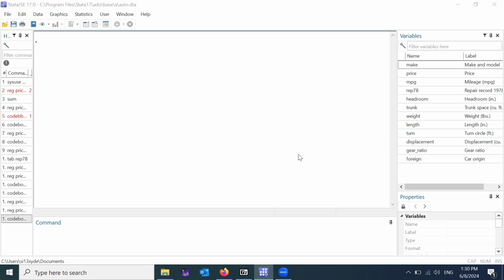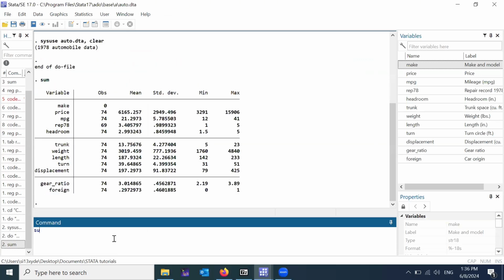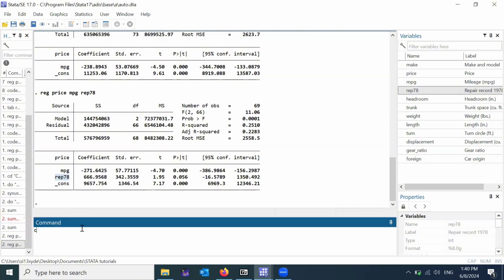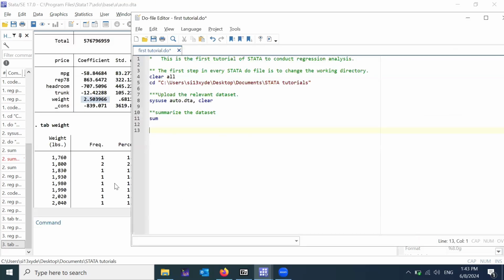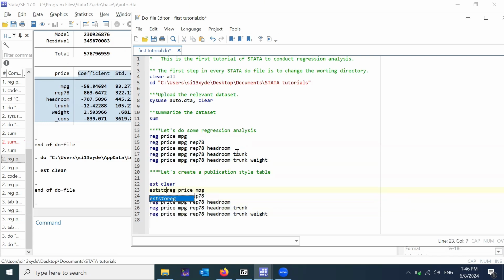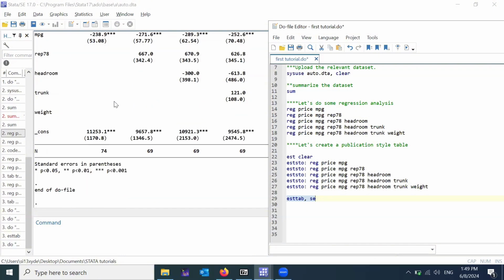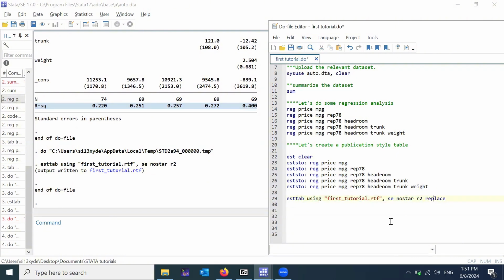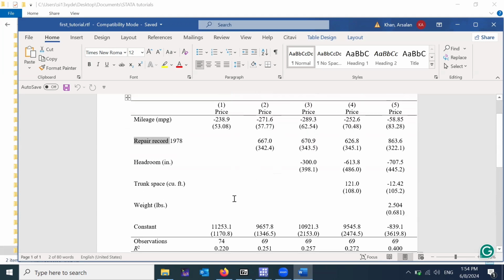How to create STATA do files, create publication style table with multiple regressions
In this video, I will talk about how we can create STATA do files, run multiple regressions, interpretation of coefficients, and creating a publication style regression table with multiple regression analysis in 1 table. At the end, I will talk about how you can export the table into a word document.